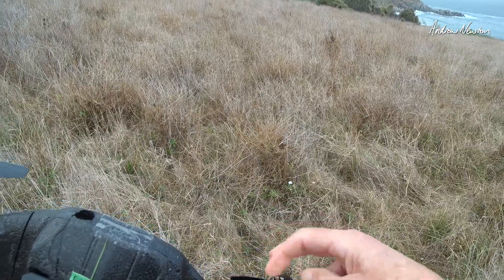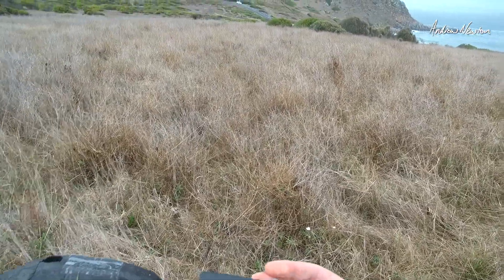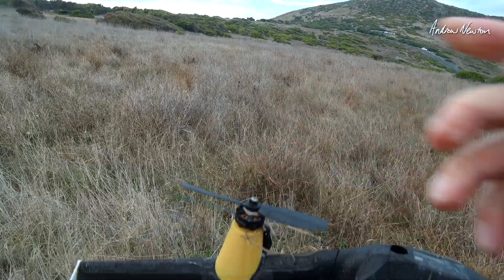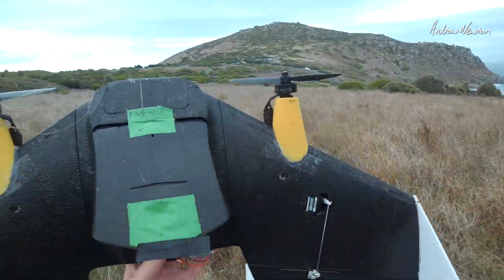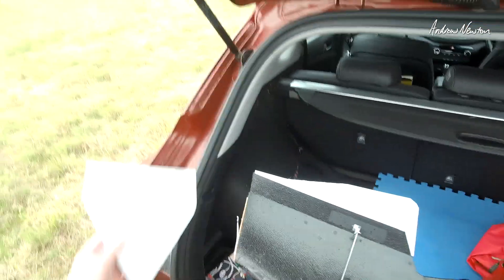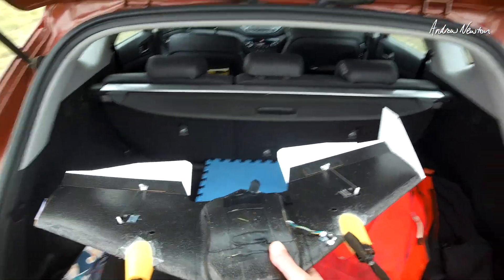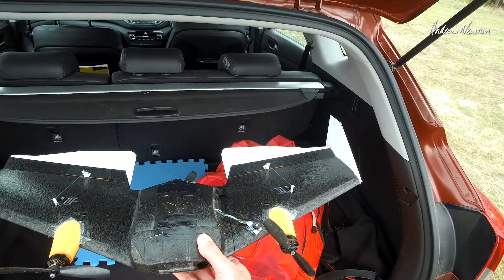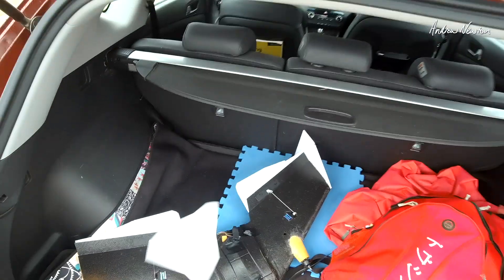INAV Tailsitter - More Progress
AtomRC Theer twin INAV VTOL tail sitter
Thrust angle tilted back a few degrees, more pitch throw.
Next time I will move the CG back (I didn't compensate for the extra elevon area) and tilt motors forward a tiny amount.